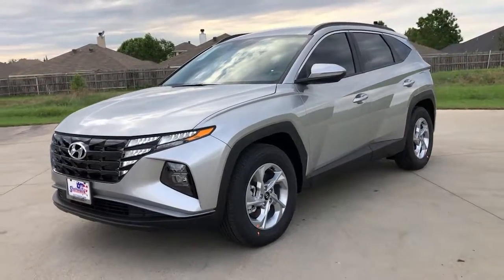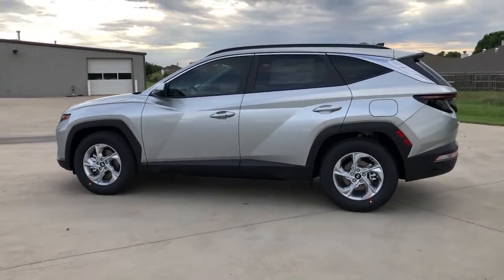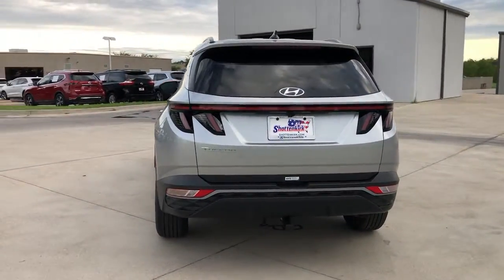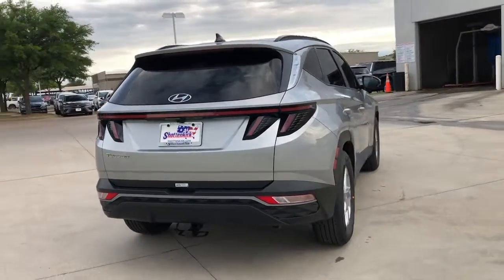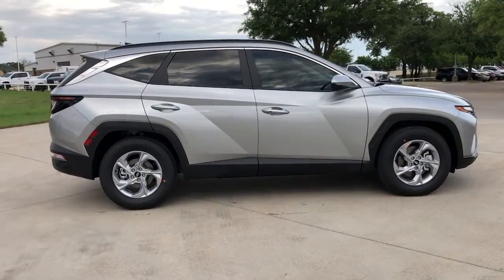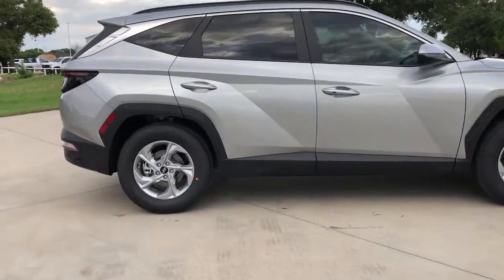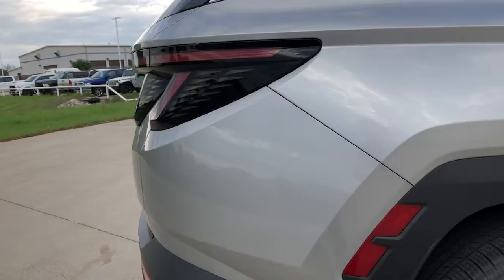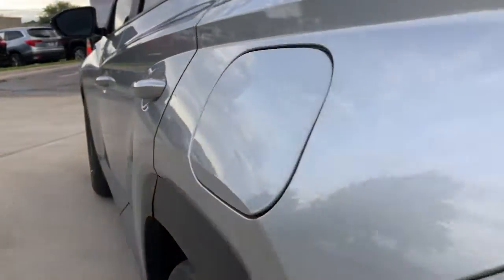2022 Hyundai Tucson Granbury, Fort Worth, TX NH115769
EXT_COLOR] New 2022 Hyundai Tucson available in Granbury, Texas at Shottenkirk Hyundai. Servicing the Fort Worth, TX area.

Shottenkirk Hyundai
4960 East Highway 377

Shimmering Silver 2022 Hyundai Tucson SEL FWD FWD 8-Speed Automatic with SHIFTRONIC 2.5L I4 DGI DOHC 16V LEV3-ULEV70 187hp APPLE CAR PLAY, ANDROID AUTO, BLUETOOTH, ALLOY WHEELS, LCD DISPLAY SCREEN, POWER DRIVER'S SEAT, POWER PASSENGER SEAT, REAR A/C, BLIND SPOT MONITOR, BACK UP CAMERA, Alloy wheels, Apple CarPlay & Android Auto, Brake assist, Electronic Stability Control, Heated front seats, Remote keyless entry, Steering wheel mounted audio controls, Wheels: 17 x 7.0J Alloy.brbrRecent Arrival! 26/33 City/Highway MPG